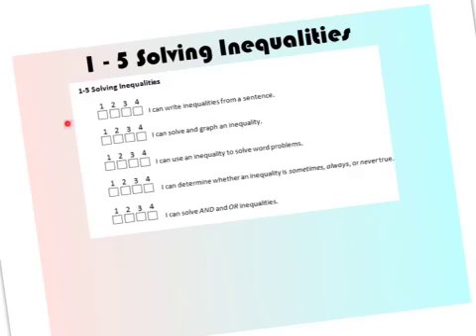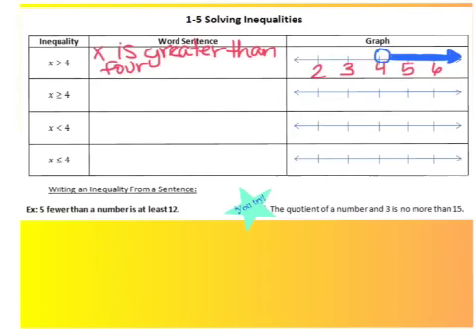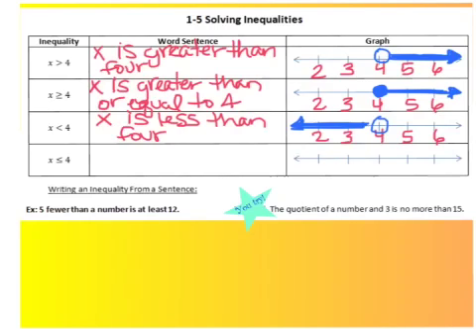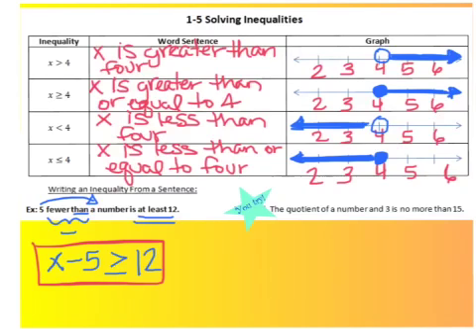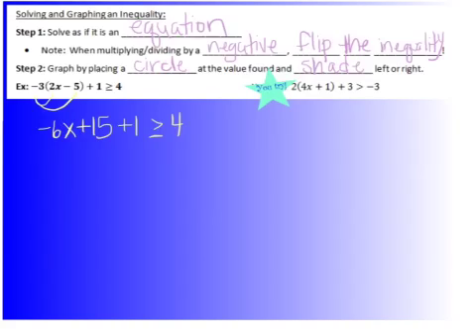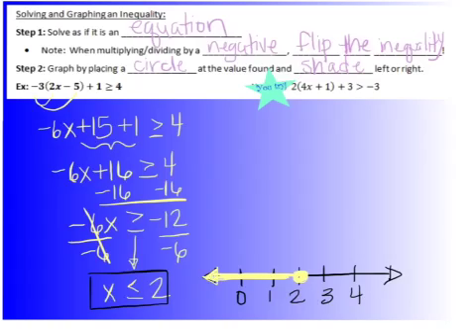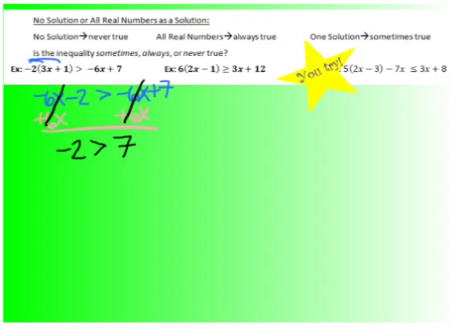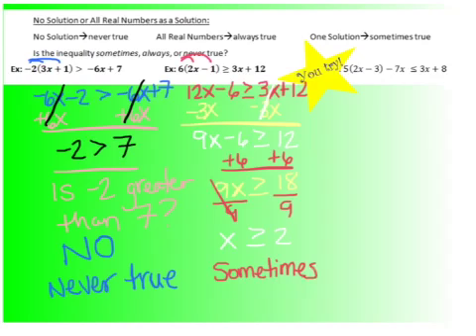Algebra 2 Honors 1-5 Notes: Solving Inequalities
Notes 1-5 Solving Inequalities. Have a good day Patriots! -Manny